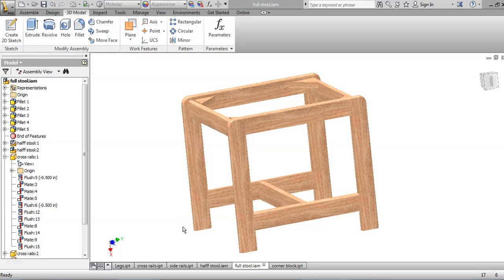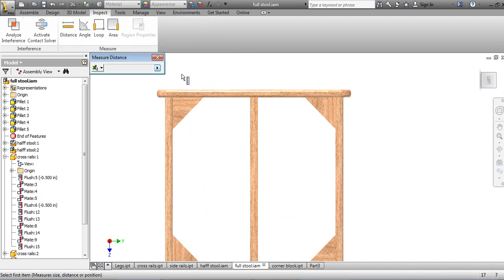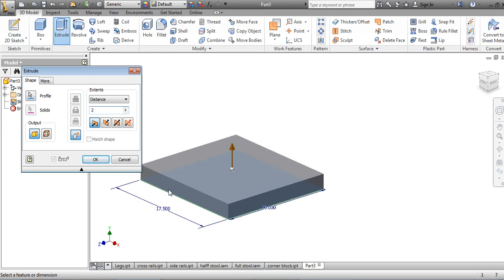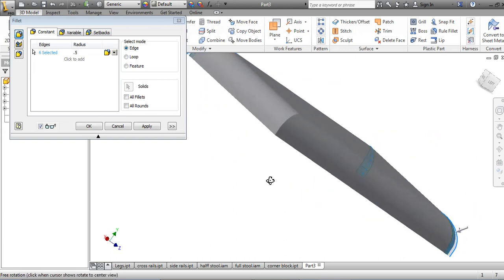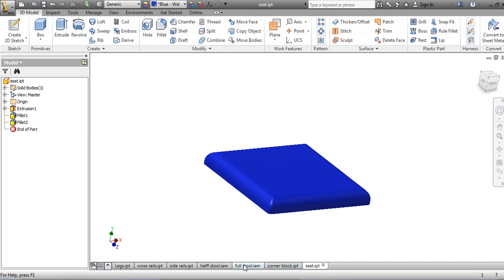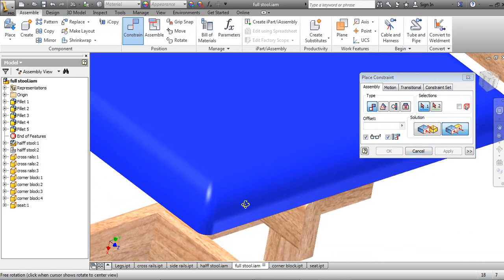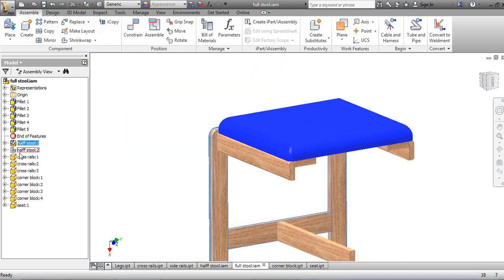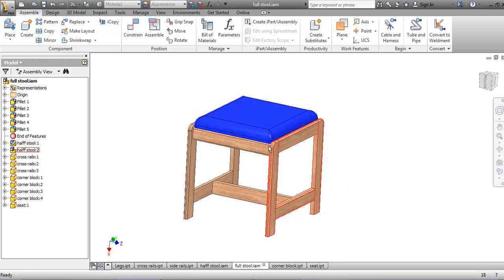Upholstered Stool Completed